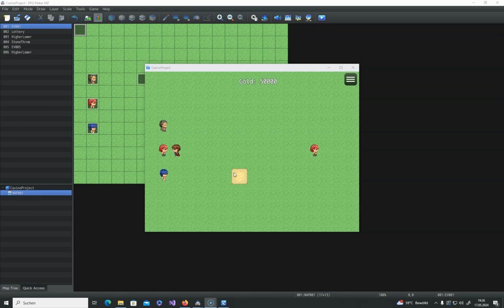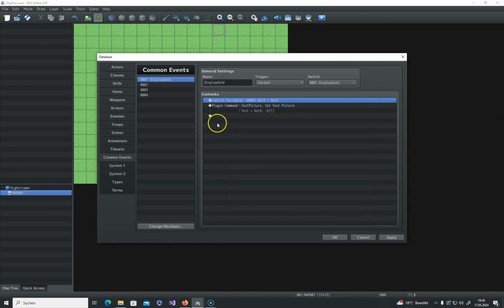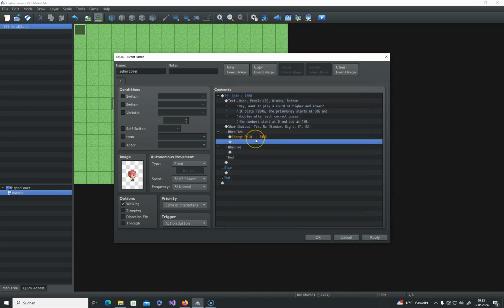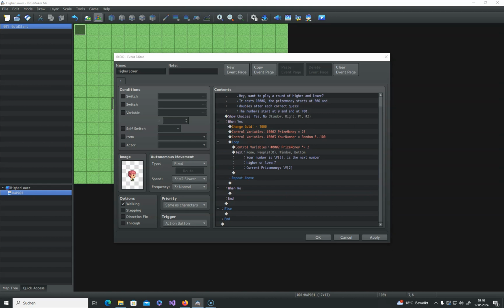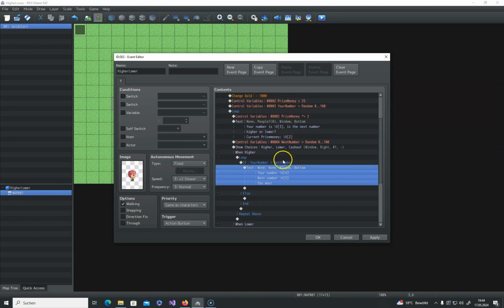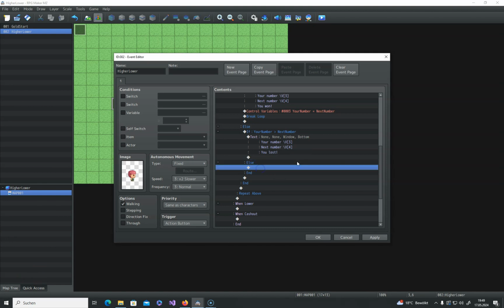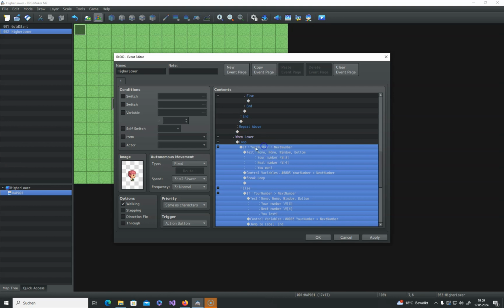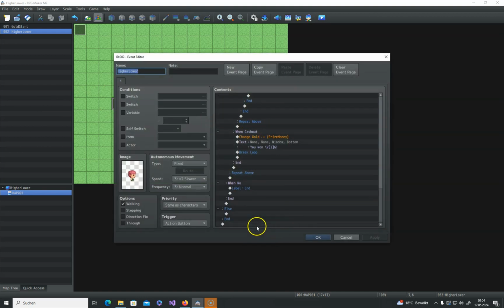Higher or Lower Minigame | RPG Maker MZ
A simple game, where you have to guess if the next number is higher or lower as the last number.

Sorry, for some confusing parts in the video, I was sick and couldn't focus properly on the video, but I didn't want to throw it away. ;)